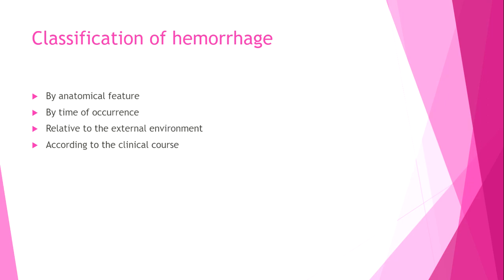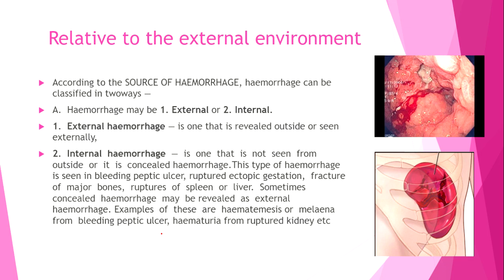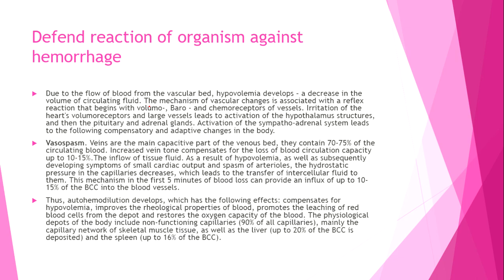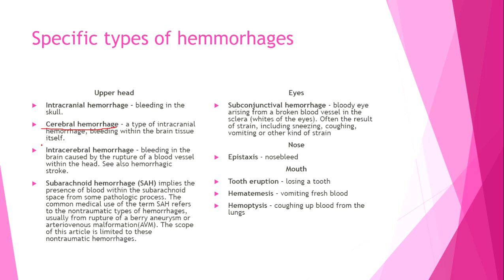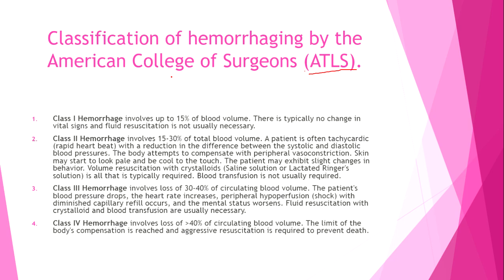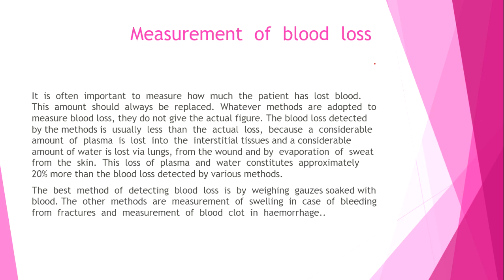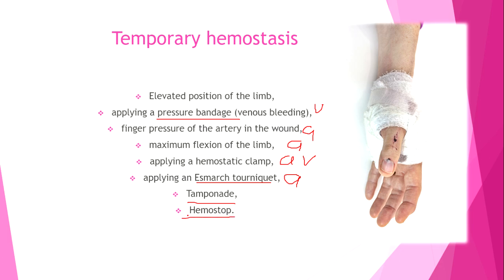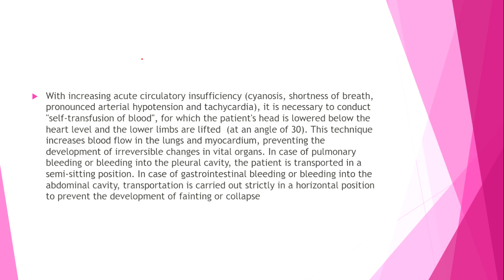Bleeding - Lecture №4